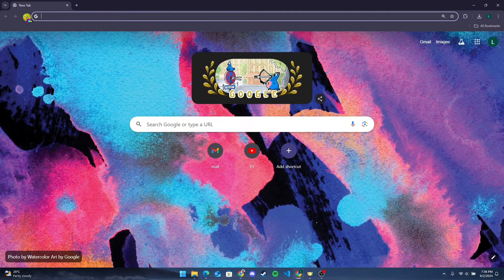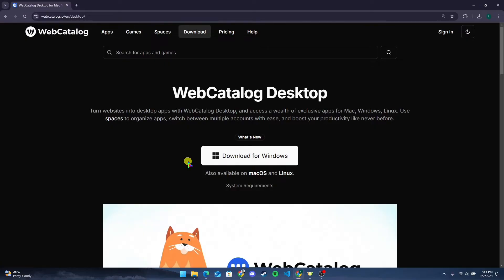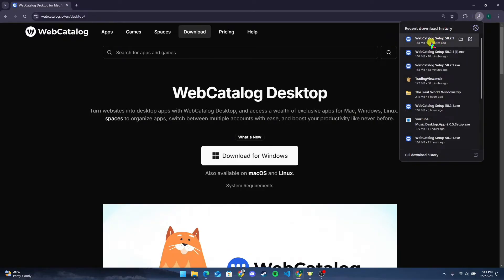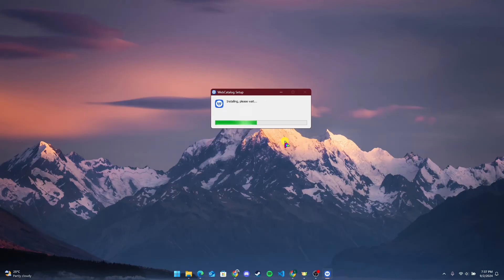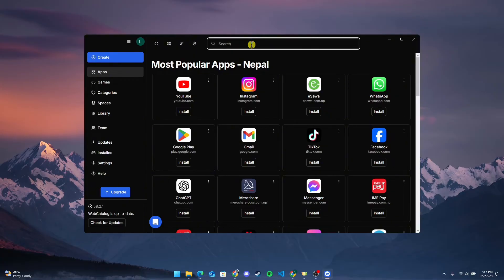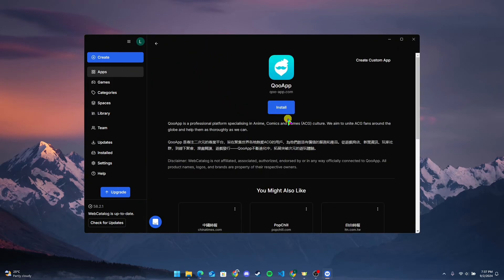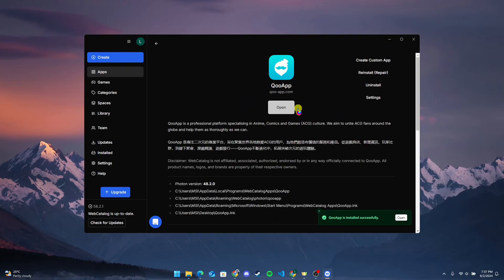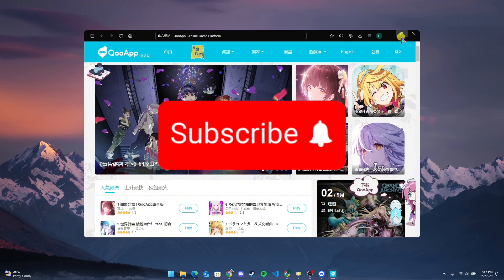How to Download QooApp on PC 2024?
Want to access QooApp on your PC for a seamless gaming experience? This video provides a clear, step-by-step guide on how to download and install the QooApp on your Windows computer. Follow these instructions to get QooApp set up on your desktop and enjoy a variety of mobile games from your PC.

Note: QooApp is primarily designed for mobile devices, so the installation process involves using an Android emulator. If you encounter any issues, refer to the emulator's instructions or check QooApp’s official website for support.